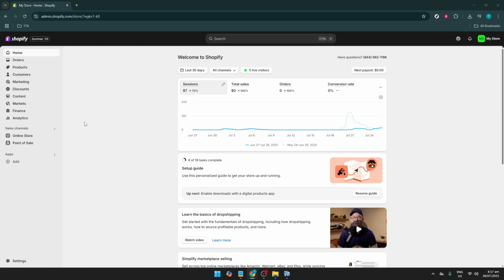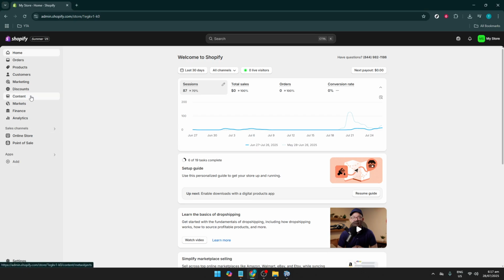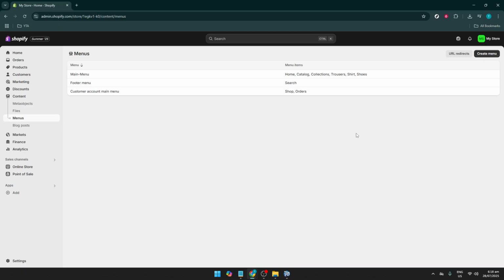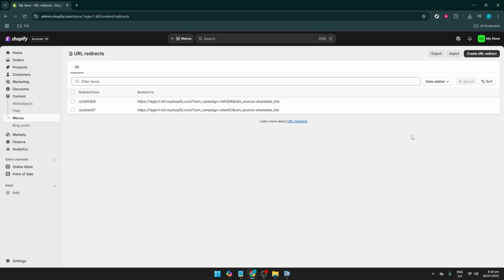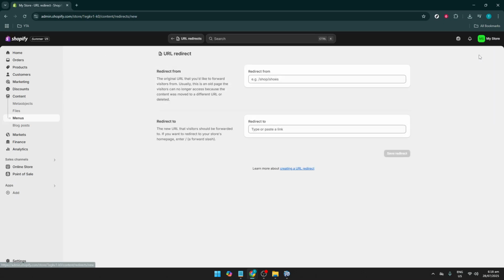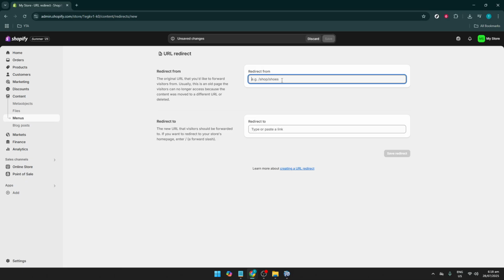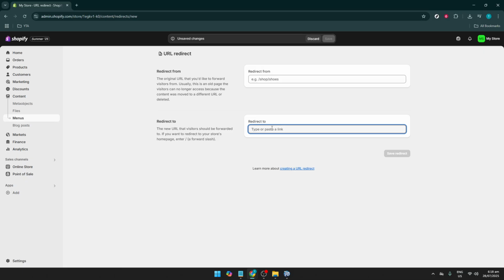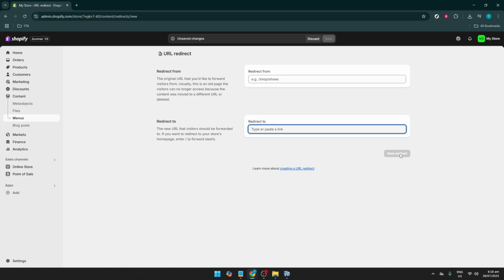How To Create Custom URL Redirects In Shopify Fix 404 Page Not Found Errors! 2025